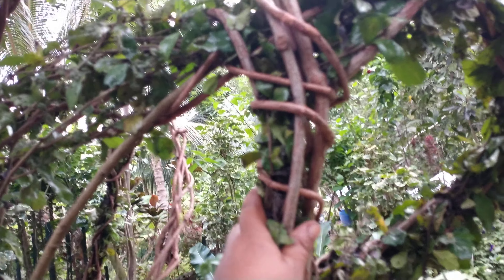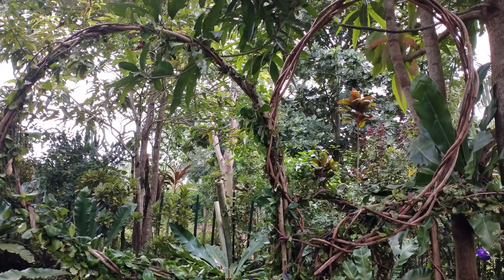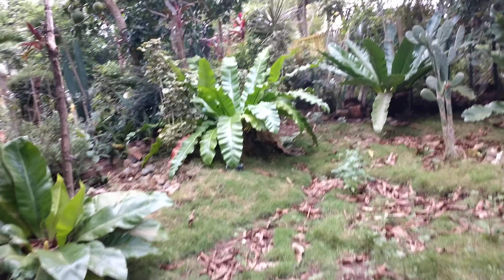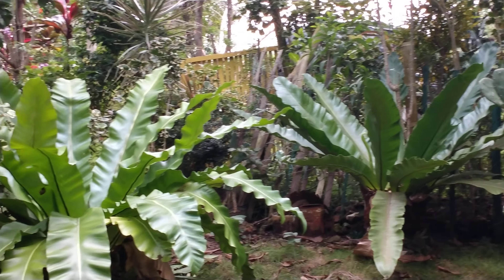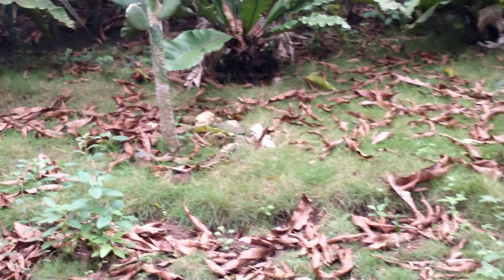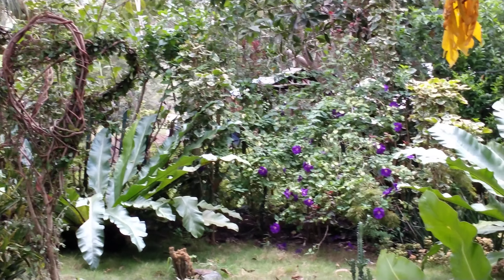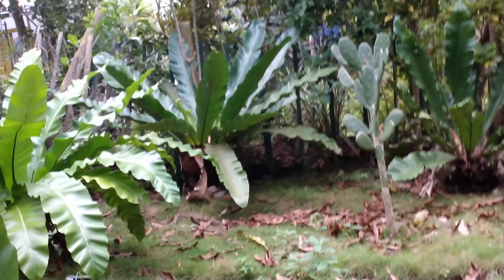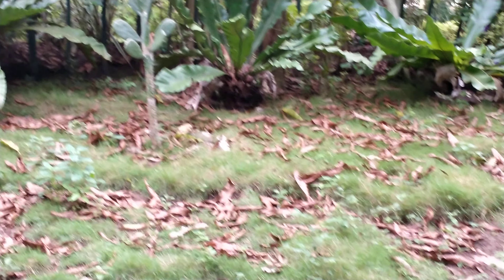My Collection Manaol Plants